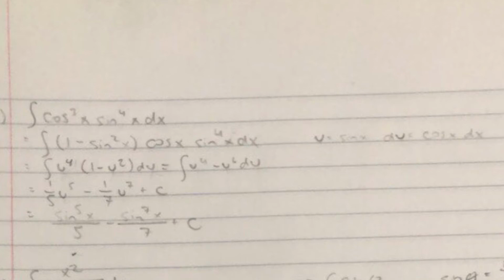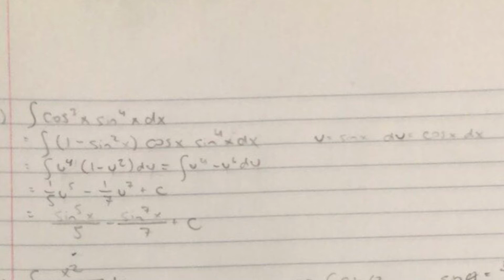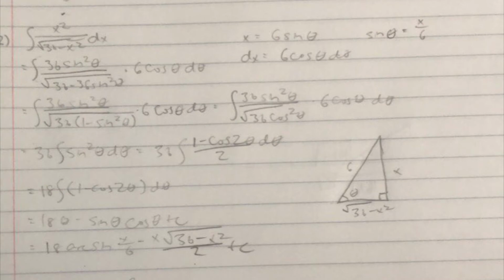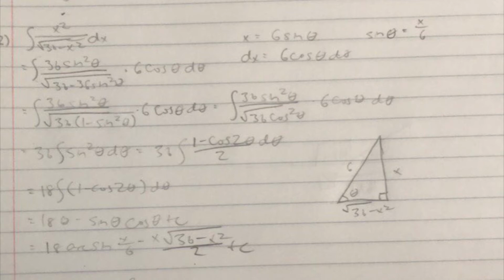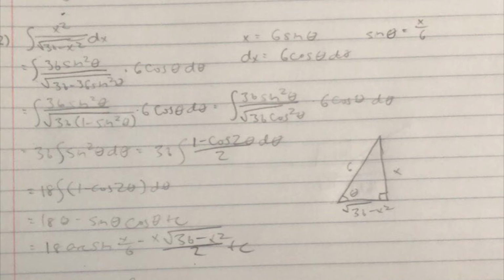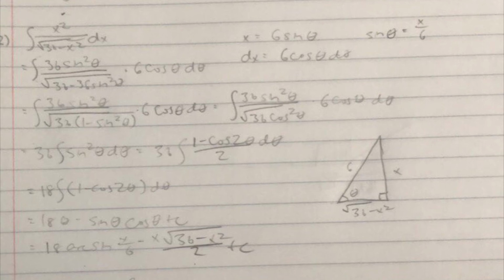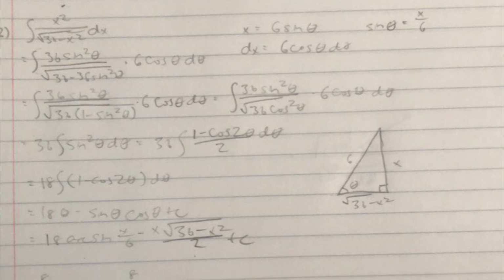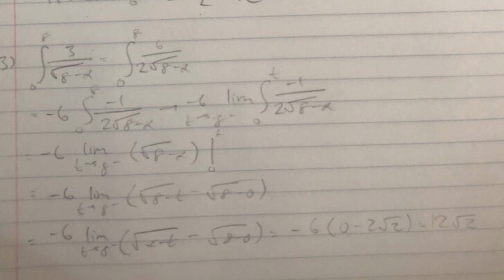ap calc bc unit 8